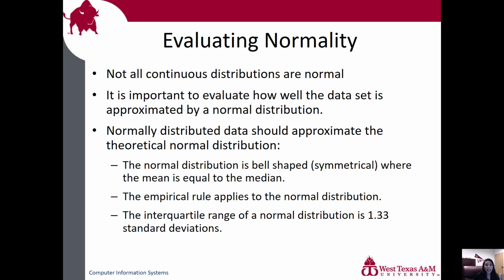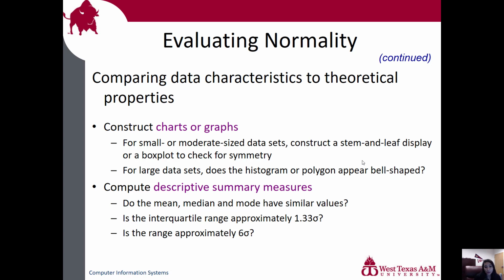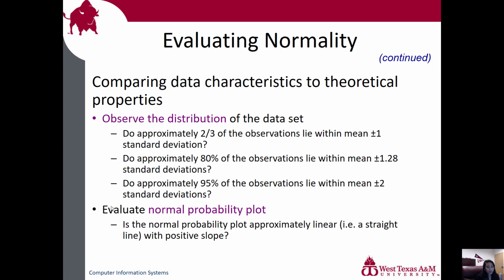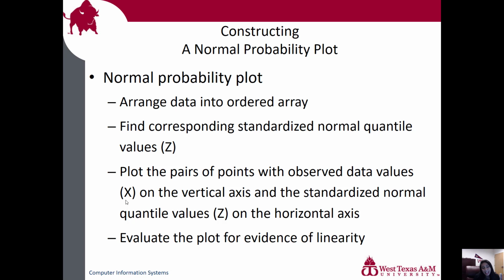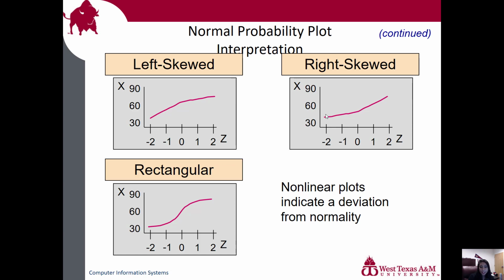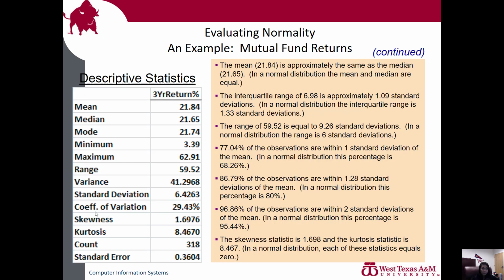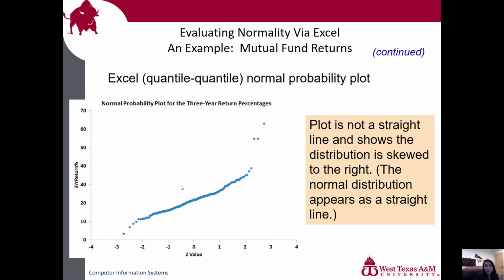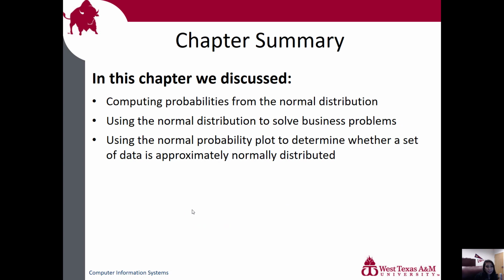Chapter 6 Part 3